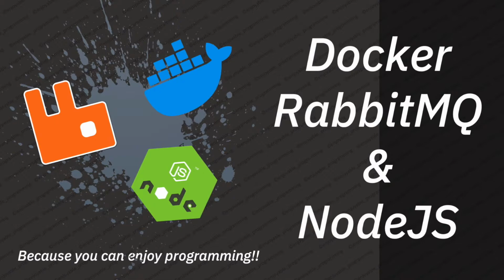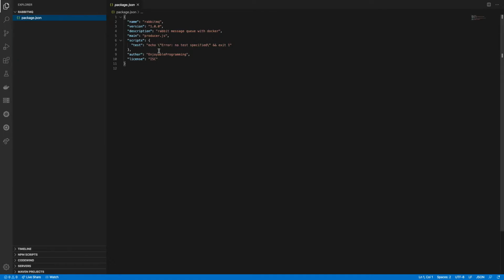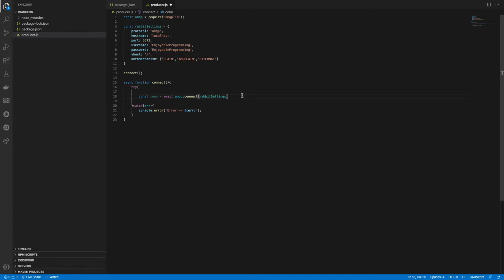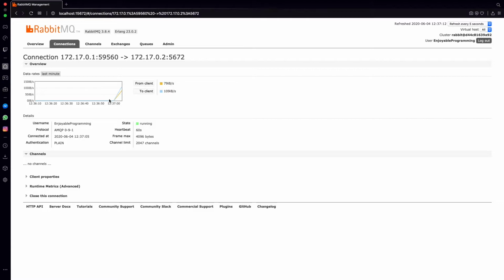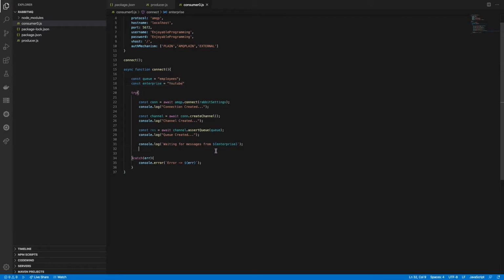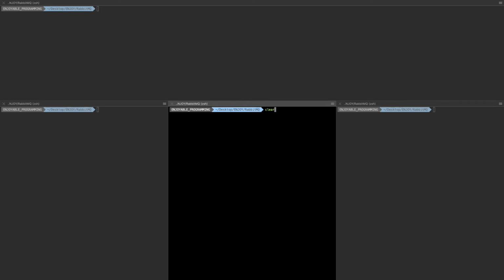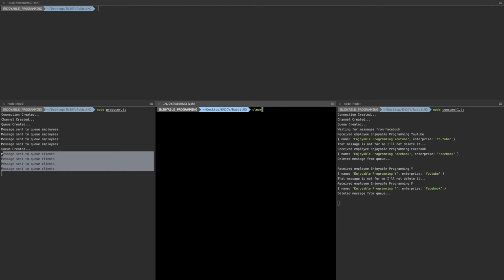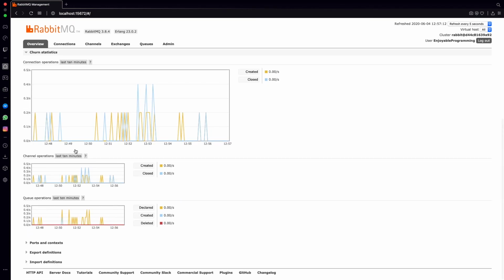Learning - How to use RabbitMQ with Docker and NodeJs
💂‍♀️ How to use RabbitMQ with Docker and NodeJs 💂‍♂️

Do you want to support development or do you care what I do? Join us on

ABOUT ME

I love sharing some of my experiences on technology topics including software engineering, all kind of development and cloud technologies. I’m a full-time Software Engineer and a part-time YouTuber. My hobbies are reading books, playing video games and making a lot of stuff with Arduino and RPi.